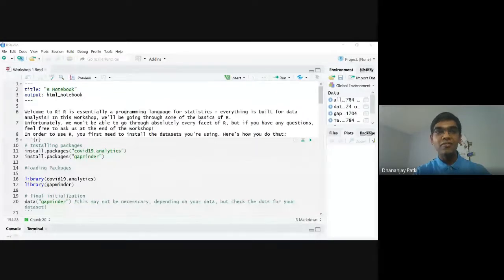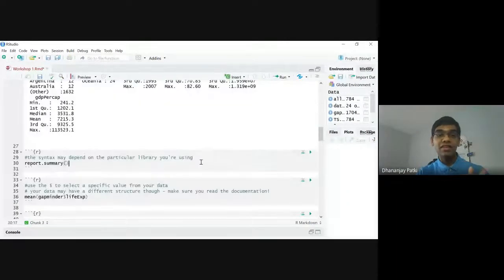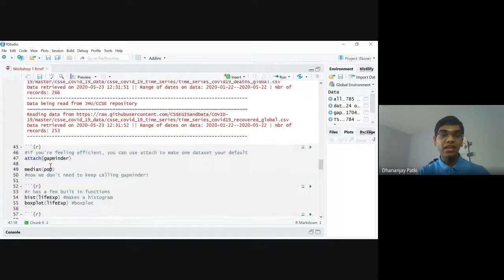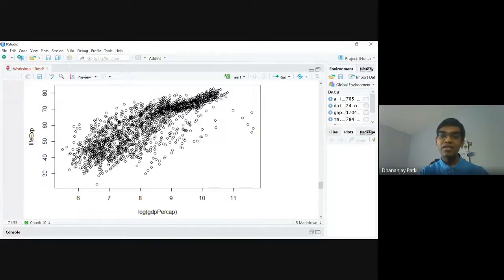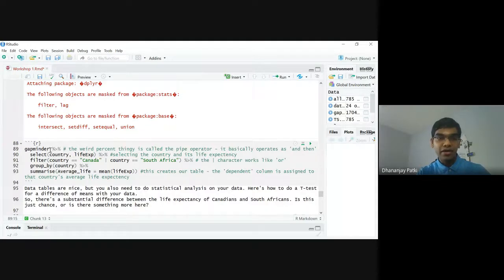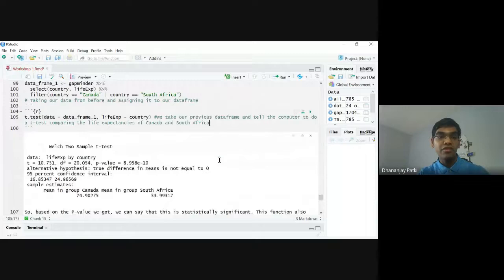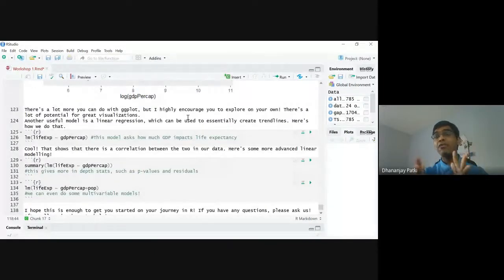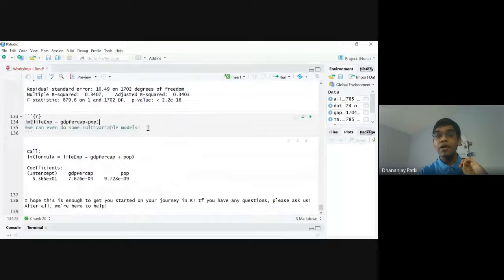Undergraduate Big Data Challenge 2020: Introduction to R Studio Workshop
This workshop teaches the basics of R Studio to participants in the competition.